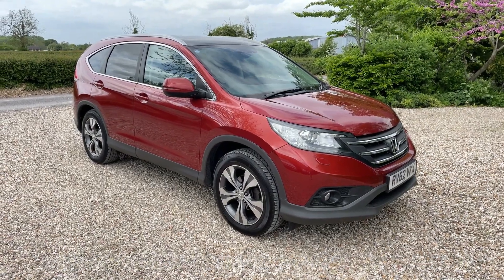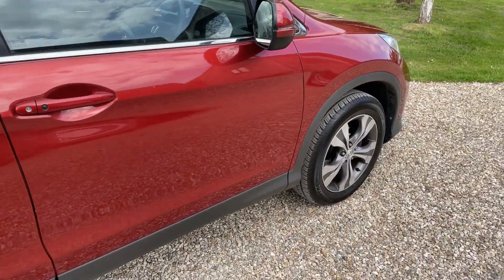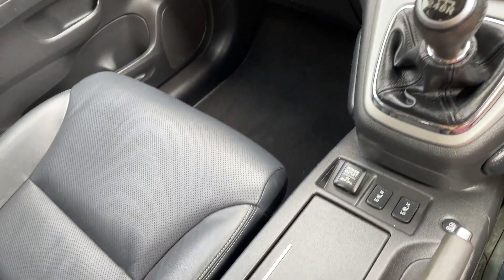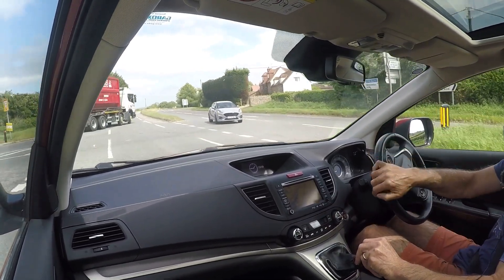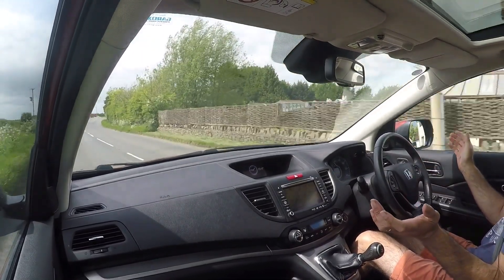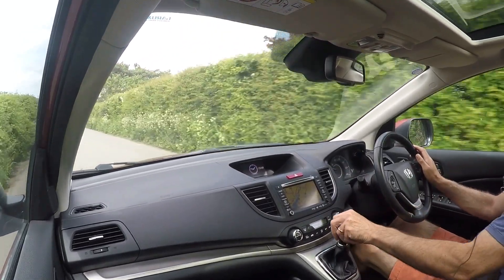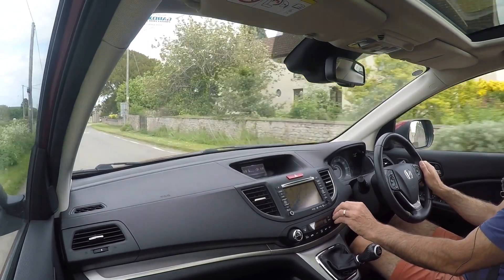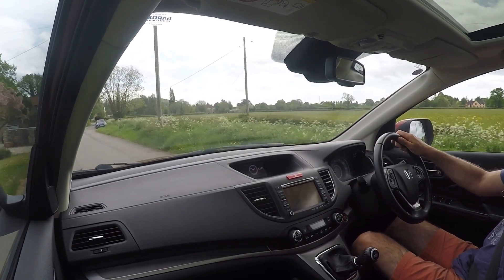RV62VKX Honda CR-V 2.0 i-VTEC EX 4WD 5dr